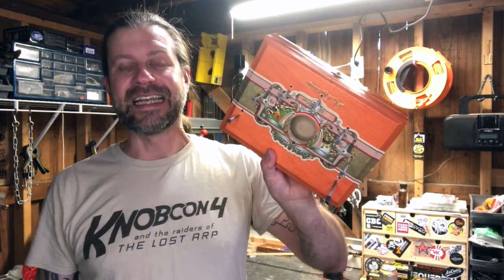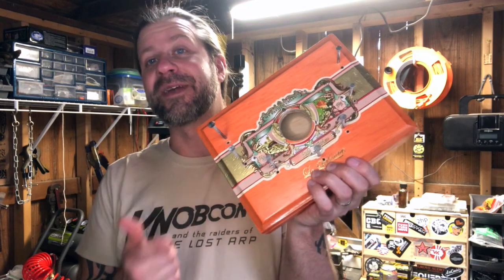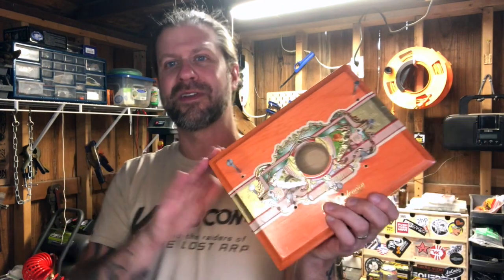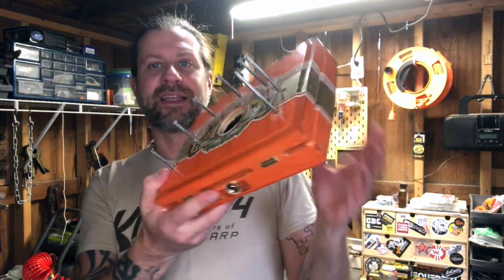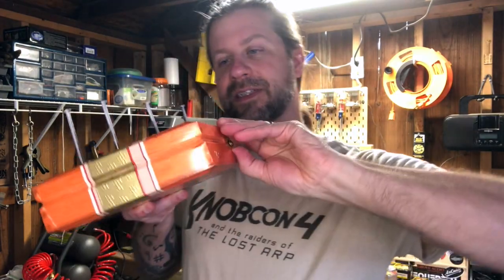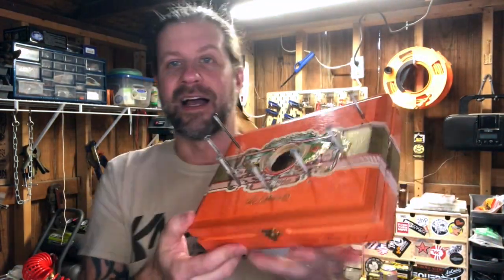Building a Nail Violin (and plugging it into a modular synth)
I recently discovered nail violins. I decided to try to build one out of a cigar box. After testing it out, I wanted to try plugging it into my modular synthesizer just for kicks. It works!